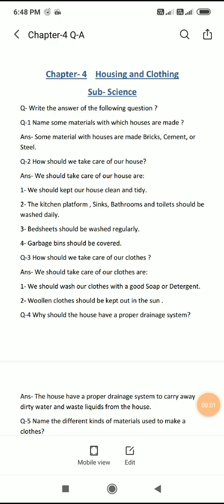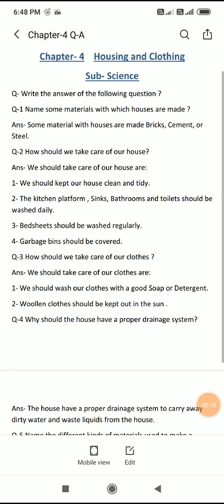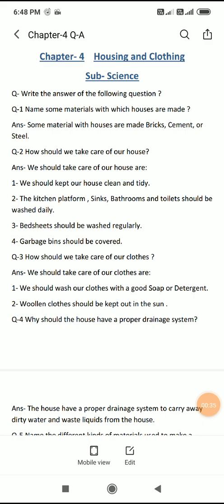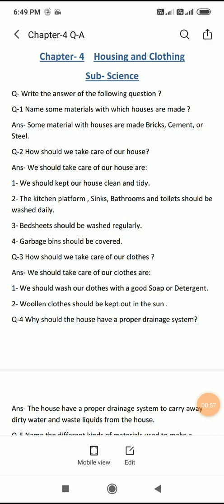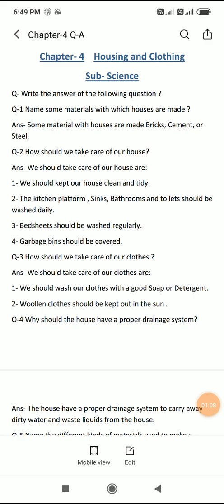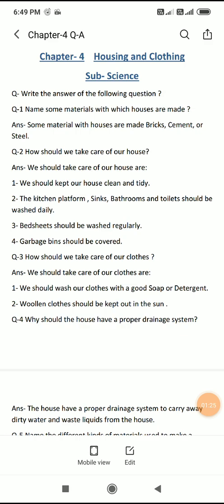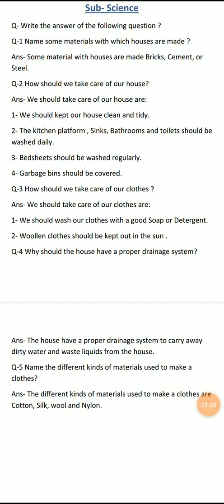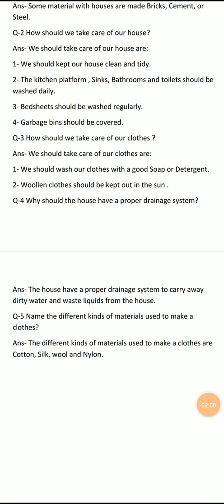Class-3.... Subject- Science... Chapter- 4(Housing and Clothing)...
Explanation of the Question Answers...